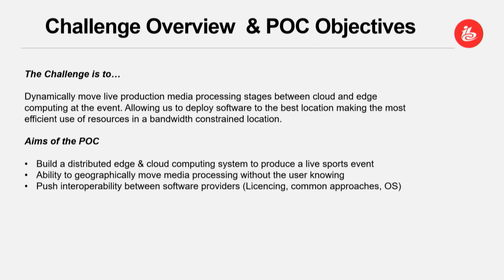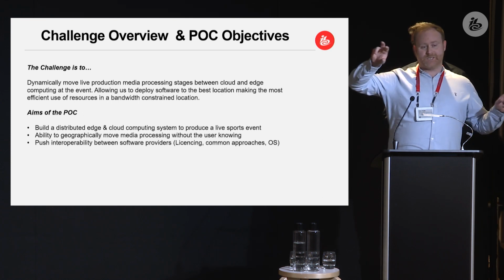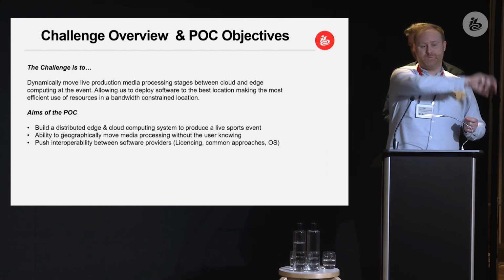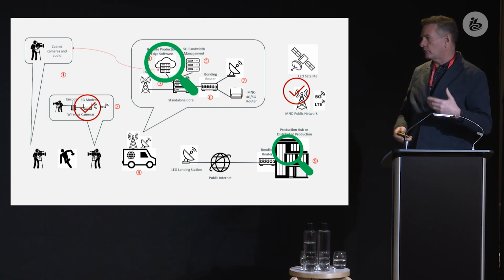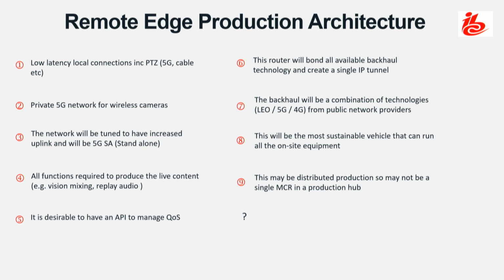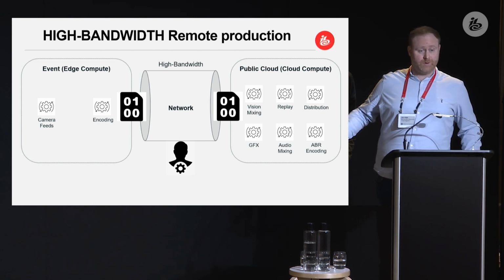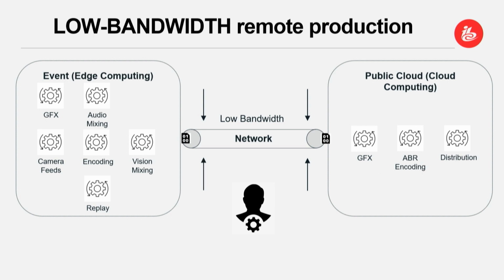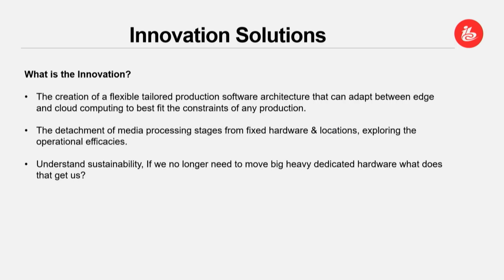Connect & Produce Anywhere - Accelerator Project 2023